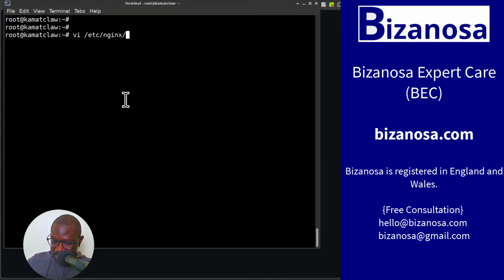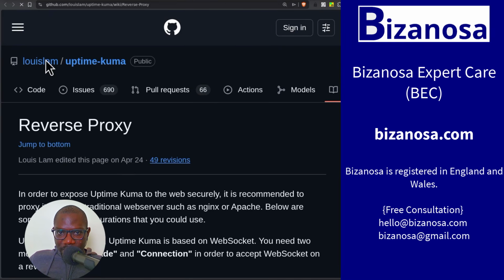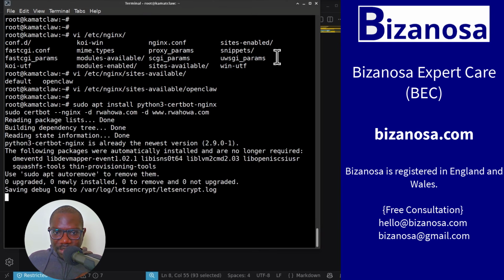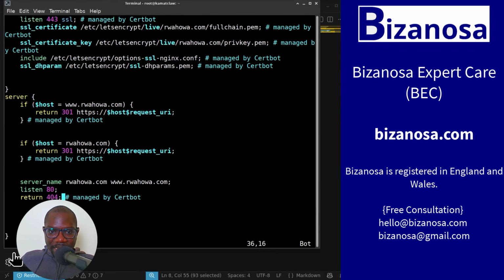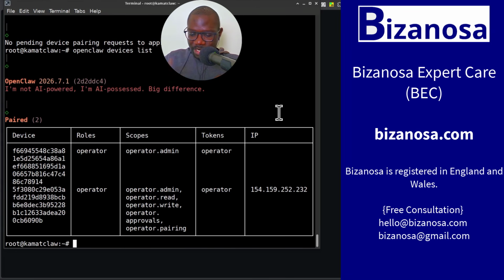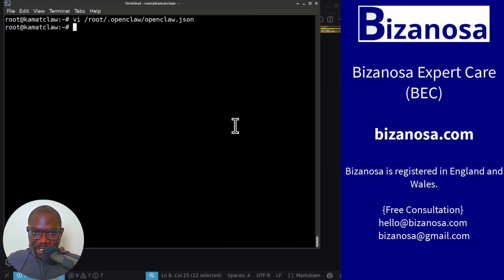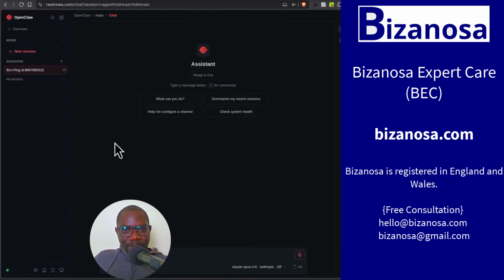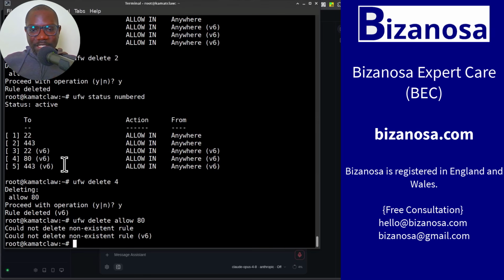Openclaw Nginx Custom Domain Setup For UI on a VPS like Kamatera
# Connect Your Own Domain to OpenClaw on Kamatera (Cloudflare + Nginx + SSL)

Want to use your own domain name instead of the default Kamatera URL for OpenClaw? In this step-by-step tutorial, you'll learn how to point your domain to your OpenClaw server, configure Cloudflare DNS, install a free SSL certificate with Certbot, update the Nginx reverse proxy, and configure OpenClaw to accept connections from your custom domain.

Whether you're using a root domain or subdomain, this guide walks you through the complete setup on a Linux VPS.

## In this video you'll learn:

* Connect a custom domain or subdomain to OpenClaw
* Configure Cloudflare DNS (A Record and CNAME)
* Point your domain to a Kamatera VPS
* Update the Nginx configuration for OpenClaw
* Install a free Let's Encrypt SSL certificate using Certbot
* Enable automatic HTTPS redirection
* Configure `openclaw.json` to allow your custom domain
* Restart the OpenClaw Gateway
* Pair and approve new OpenClaw devices
* Secure your OpenClaw installation with UFW firewall
* Restrict access to your own IP for improved security
* Best practices for exposing OpenClaw securely to the internet

If you followed the previous OpenClaw installation video, this is the next step that makes your deployment production-ready.

Useful technologies covered:

* OpenClaw
* Kamatera VPS
* Cloudflare DNS
* Nginx Reverse Proxy
* Let's Encrypt
* Certbot
* Linux Server Administration
* UFW Firewall
* SSL/TLS
* Custom Domains

HOSTING LINKS

VPS/CLOUD SERVERS

Please consider  supporting my channel:
Order services: